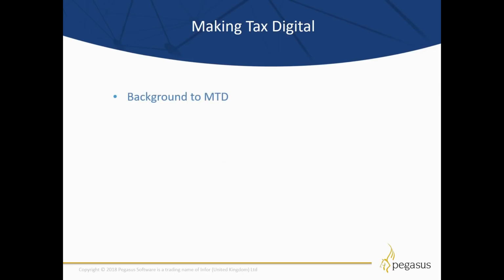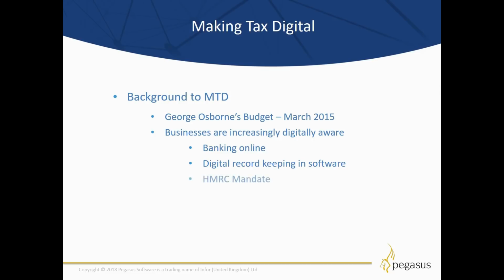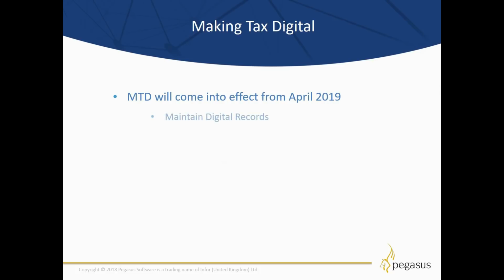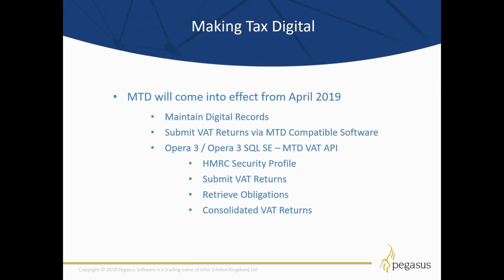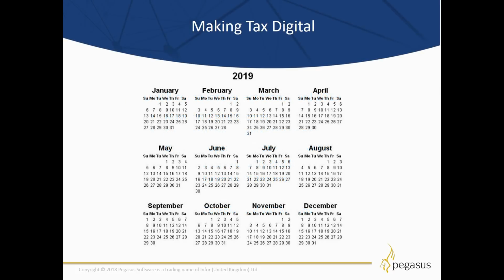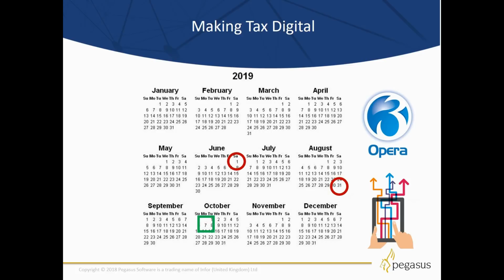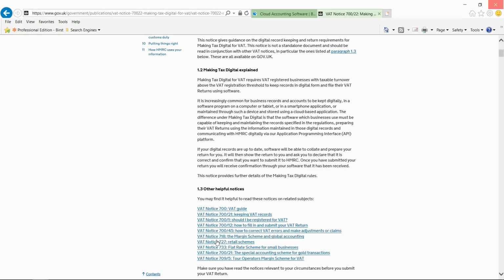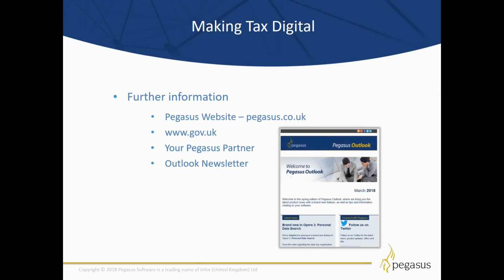Opera 3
Introducing Making Tax Digital and the implications this will have to businesses within the UK.